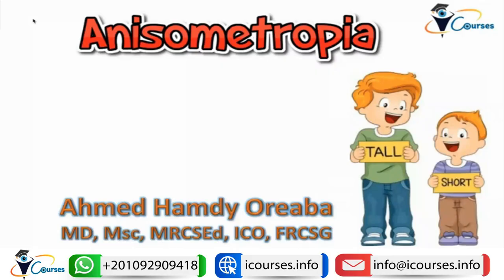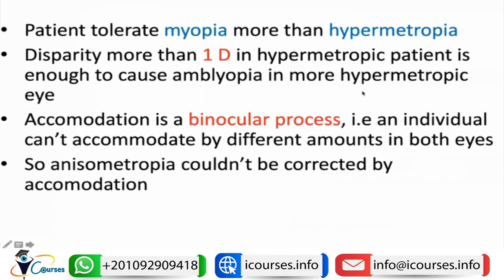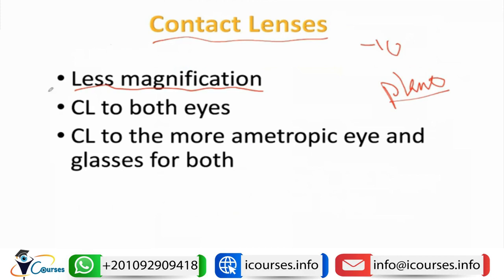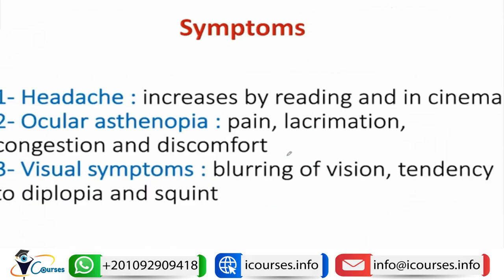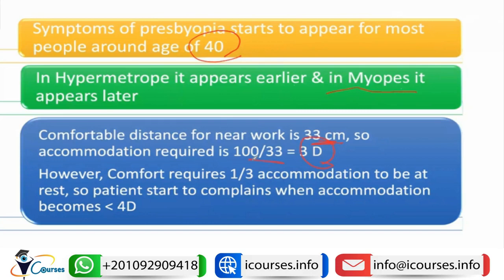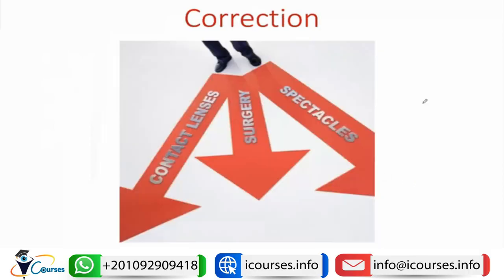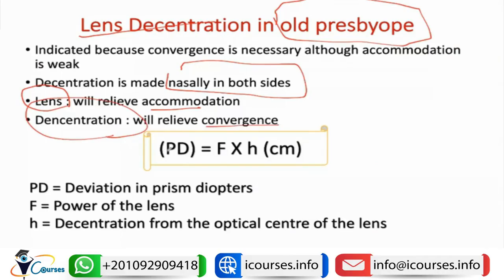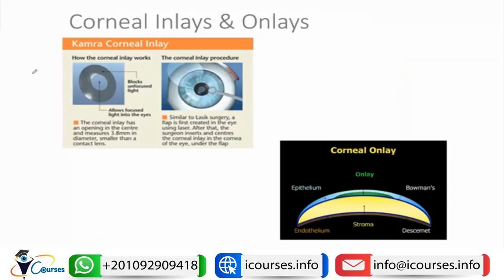human 9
presbyopia and anisocoria